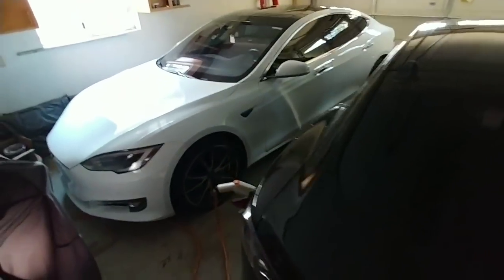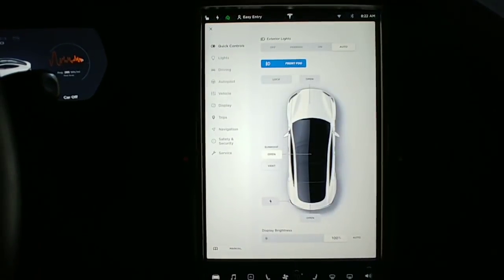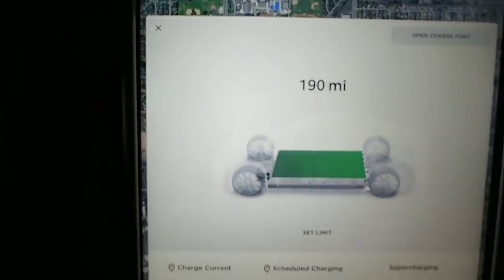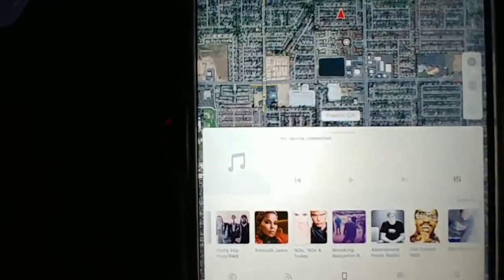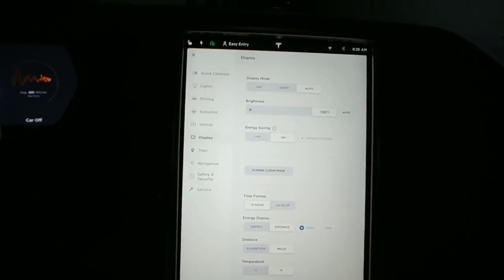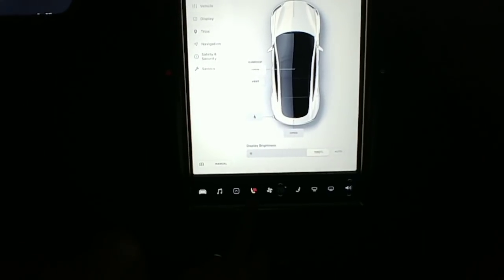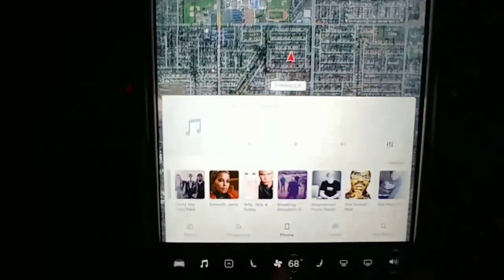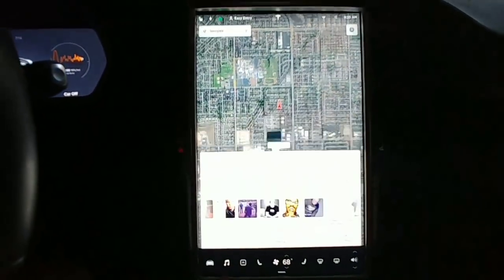Quick Look at Tesla Software Version 9.0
Tesla update to software version 9.0
This update brings the Model S user interface over to the style of the new Model 3

Feel free to use it on any new Tesla Model S, Model X or Performance Model 3 purchase